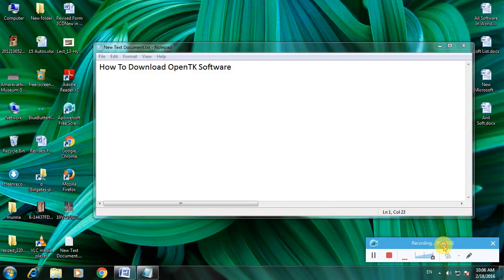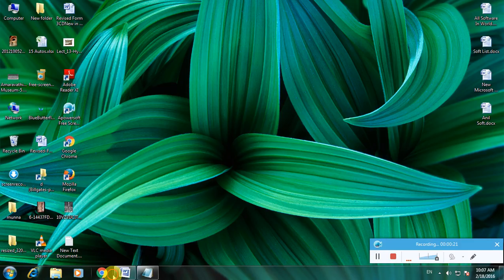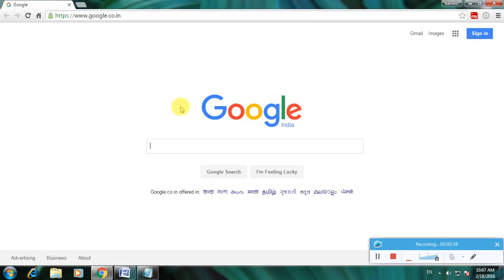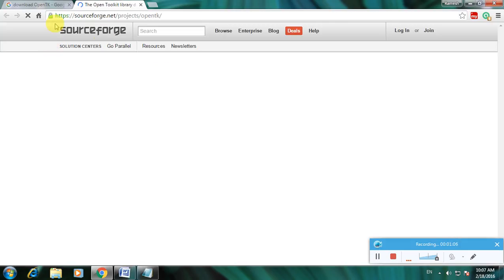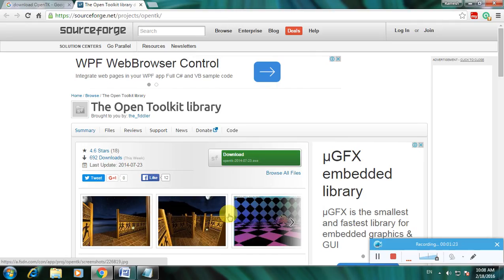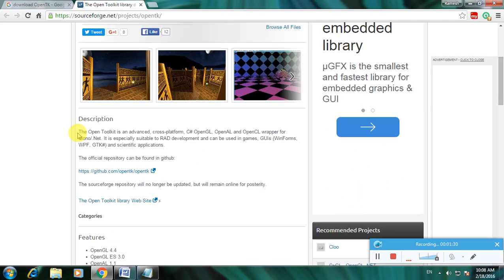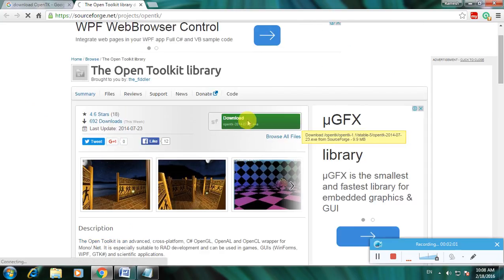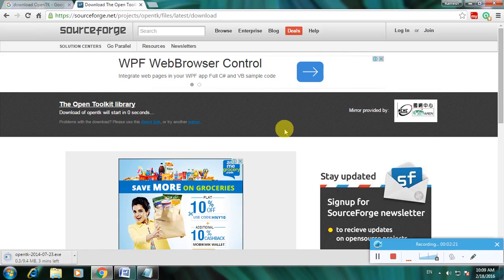How To Download OpenTK Software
. Open any Browser Then Goto Google Home Page.
2. Type Download OpenTK Software Then Click Enter.
3. Many Links Are Avaliable On.
4. Then Select Sourceforge.net link Then Click Enter.
5. In That We Have A Download Option Avaliable Here.
6. Then Click The Download Link Then The File is Download